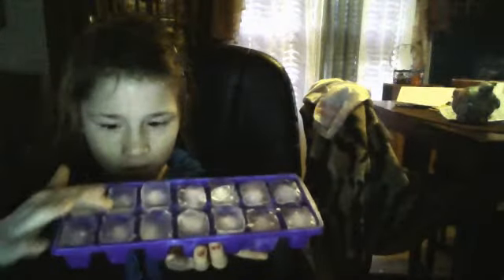the new full tray ice challenge